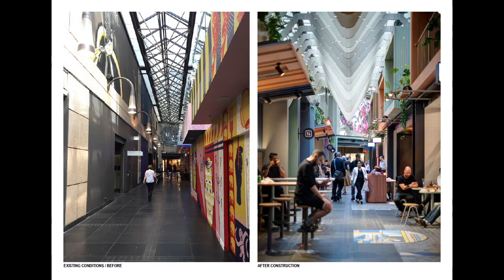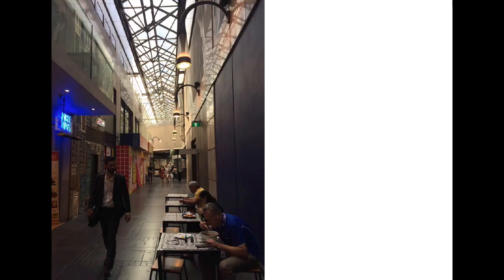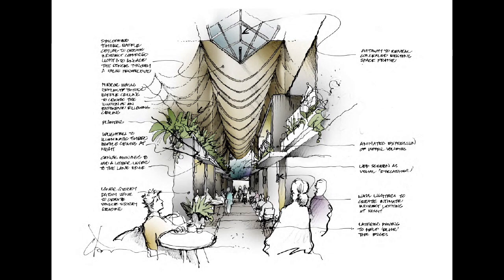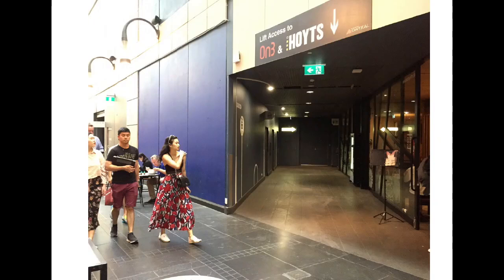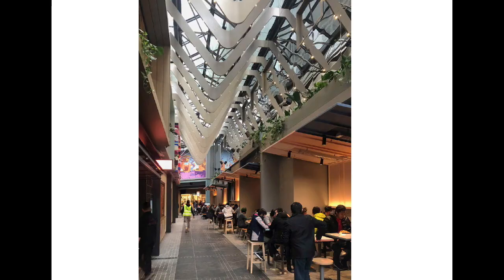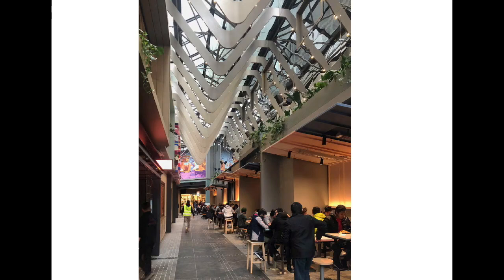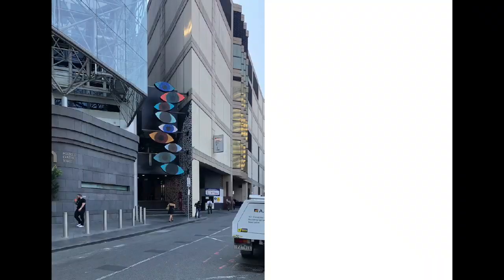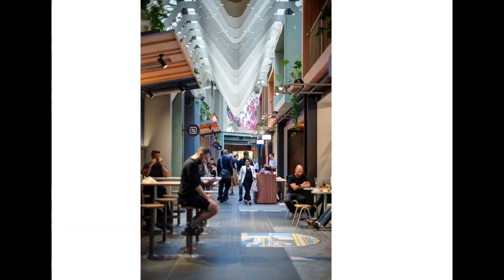ELLA South by Craig Tan Architects | 2021 Victorian Architecture Awards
Urban Design

ELLA is an experiential upgrade to an existing retail lane at Melbourne Central Shopping Centre. A user focused design approach based on engaging the user, resulted in a thriving energetic destination.
The employment of syncopated aluminium fins from the roof glazing and mirroring of the upper walls, created spatial drama that inspires the senses of the user. A cluster of box frames combined with paving inserts, and integrated artwork, results in an intimate, and granular alley which is resonant with the Melbourne DNA.
Despite the pandemic, Melbourne Central is leading the way in contemporary retail centres, and ELLA South adds a greater richness and layering to the urban tapestry of the centre.

2021 Presentation to Juries - Held at Melbourne School of Design on Saturday 27th March 2021.